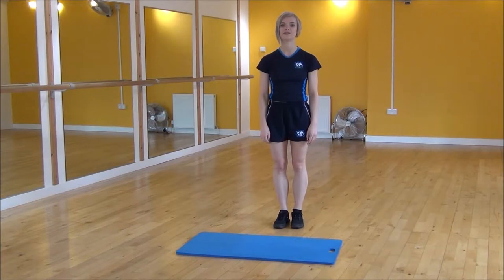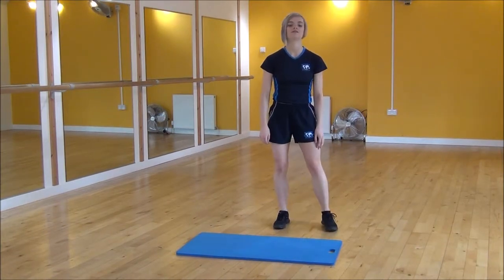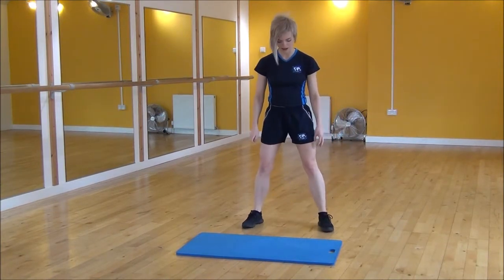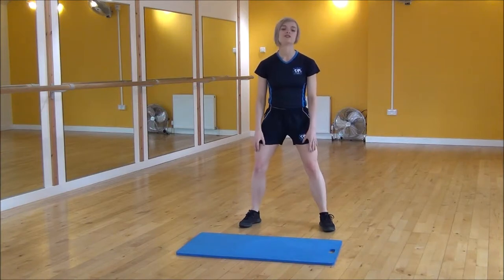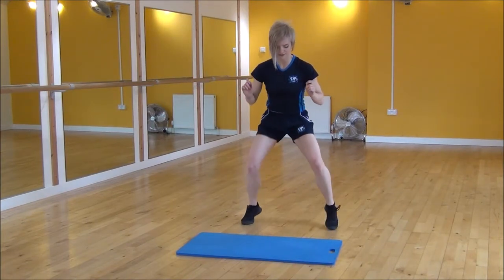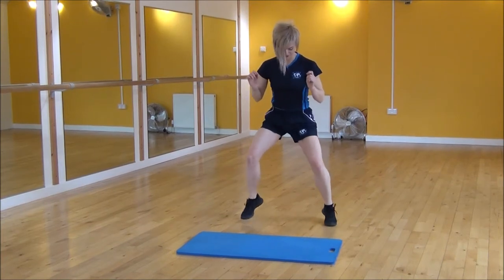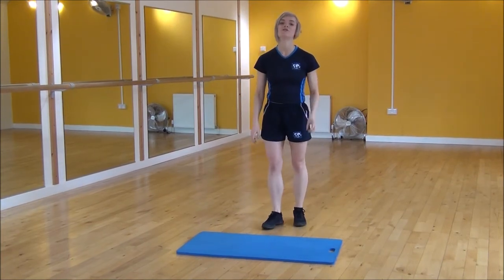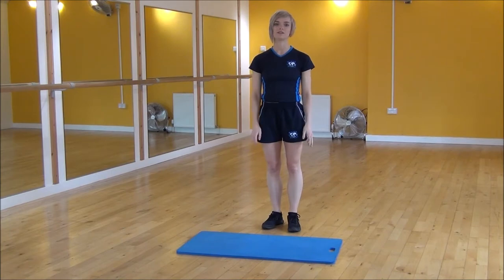WABBA Foot Fires